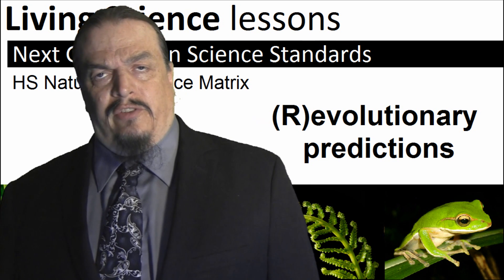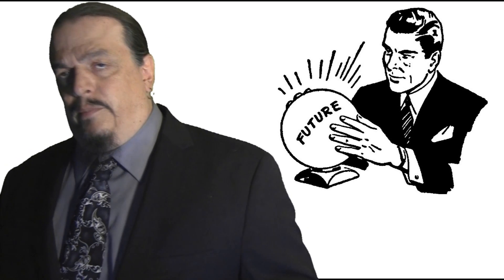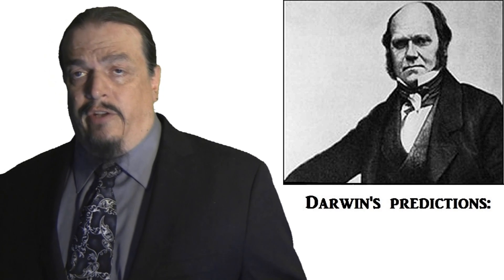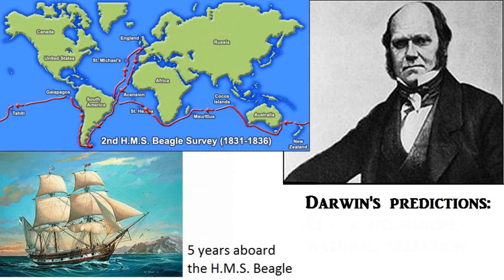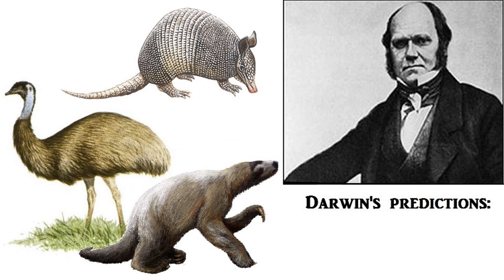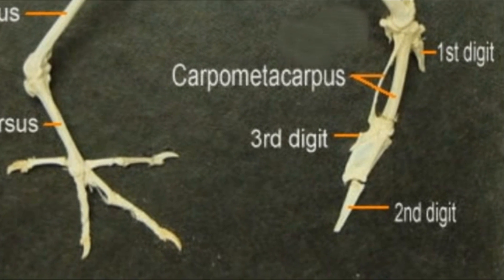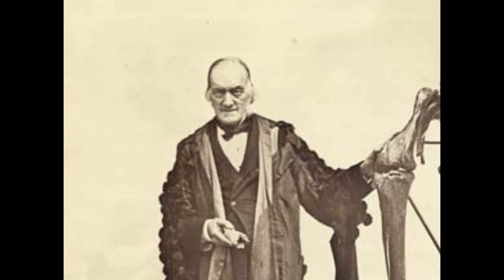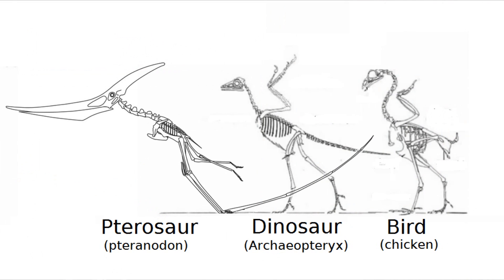Evolutionary Predictions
This is the 6th in our series of classroom supplement videos. This is the high school lesson on falsifiable predictions in hypotheses. We focus on historical predictions made for and against Darwin's theory of evolution.